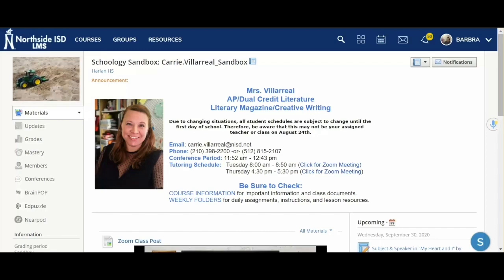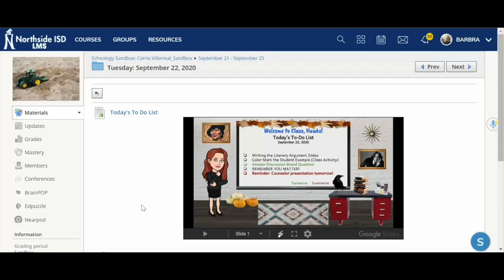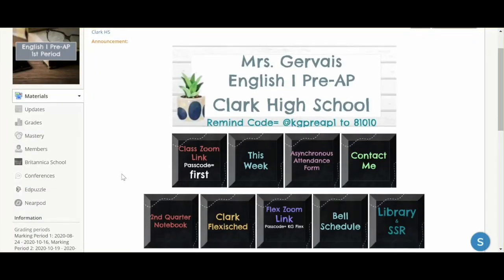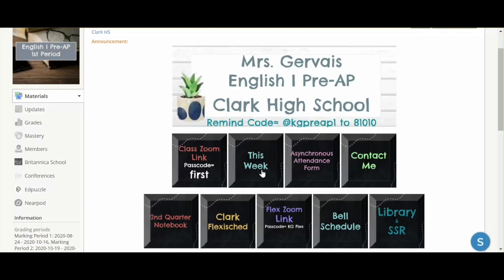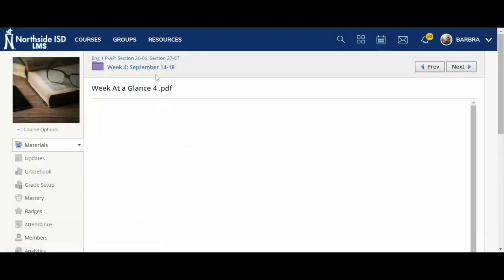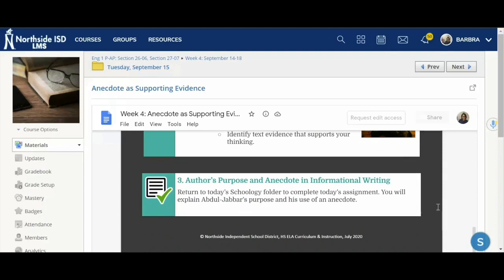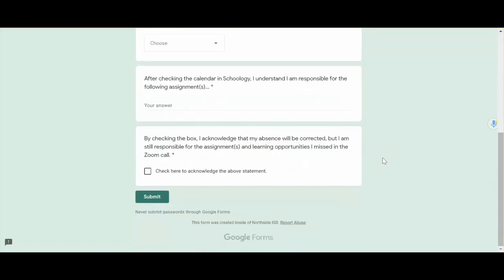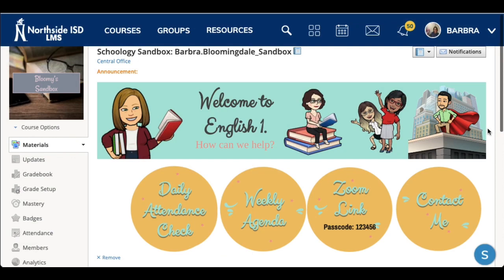Organizing Your Schoology Classroom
@NISD Teachers can download a customizable schoology profile pics and button templates in your Schoology grade level groups.